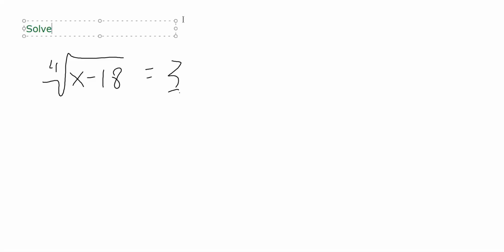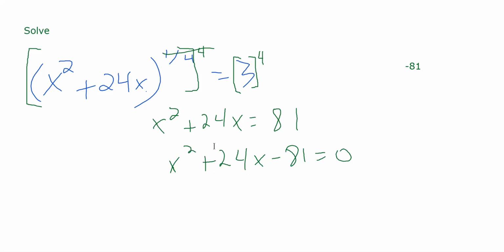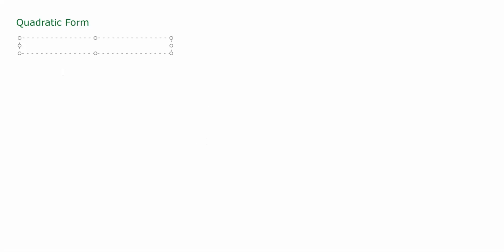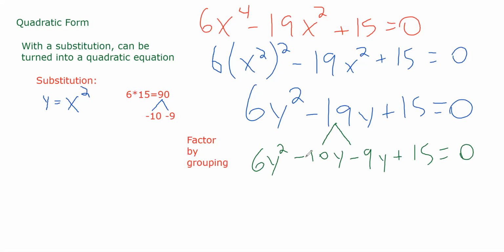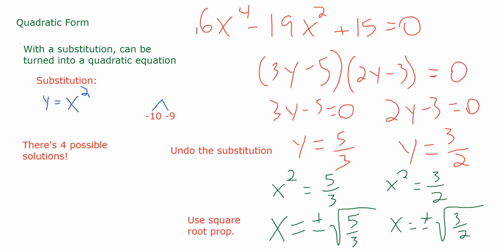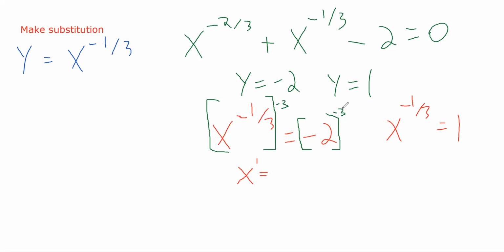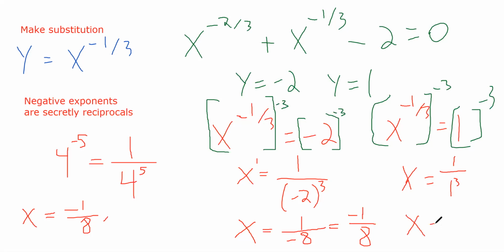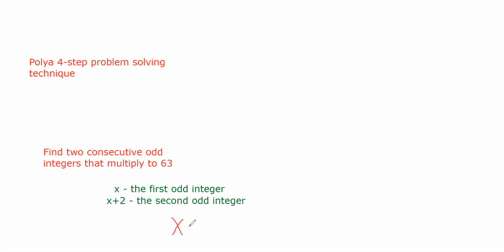Math 1314 - Sep 8 2020 - Section 1.6 and Exam 1 Information